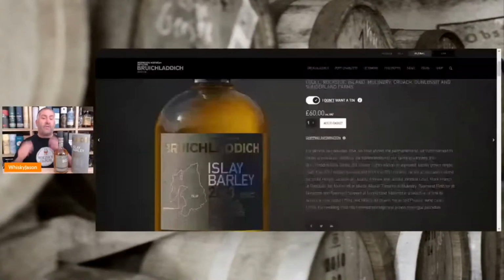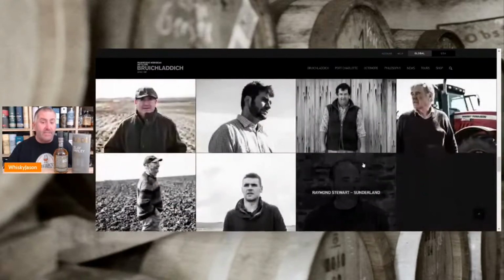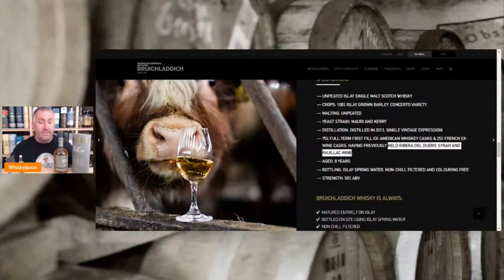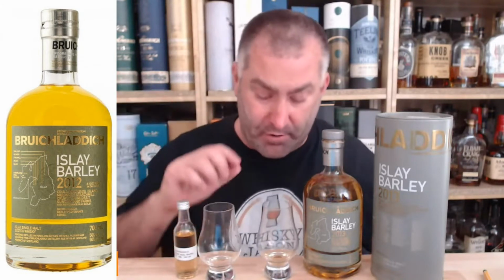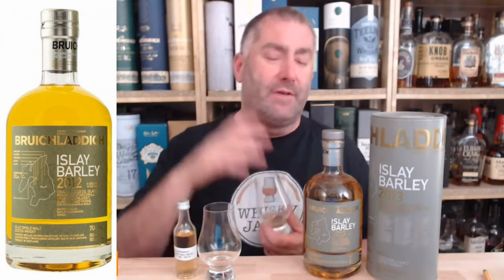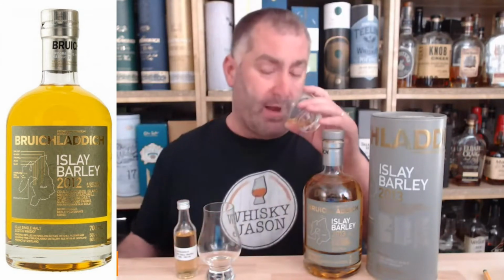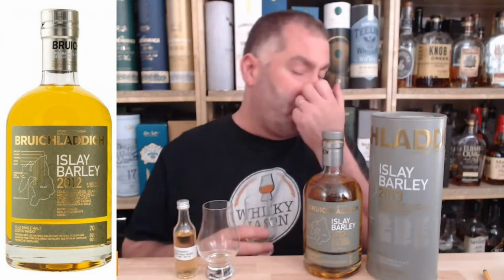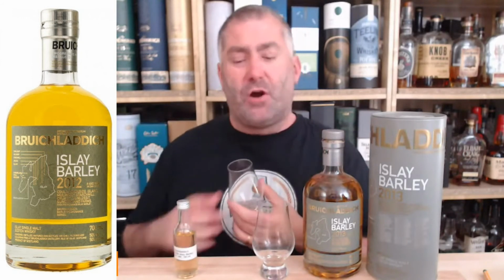Bruichladdich Islay Barley 2013 with 50% Single Malt Scotch Whiskey Review by WhiskyJason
WhiskyJason reviews Bruichladdich Islay Barley 2013 with 50% Single Malt Scotch Whiskey

Distillery Bruichladdich
Bottling serie Islay Barley
Vintage 2013
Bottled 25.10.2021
Stated Age 08 years old
Casktype American oak casks-75%, Wine casks-25%